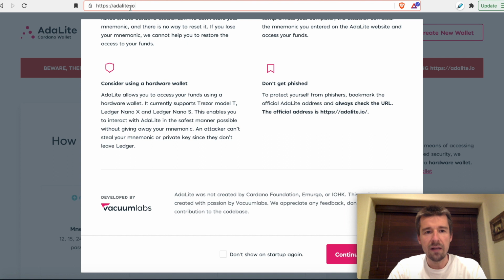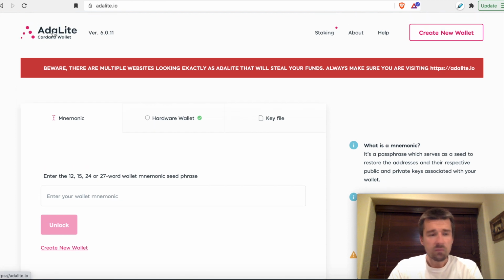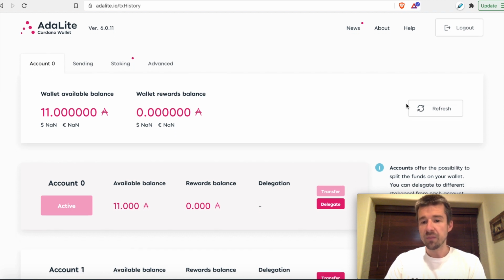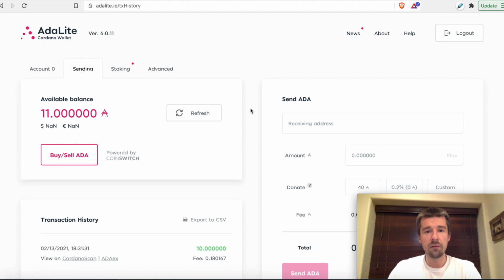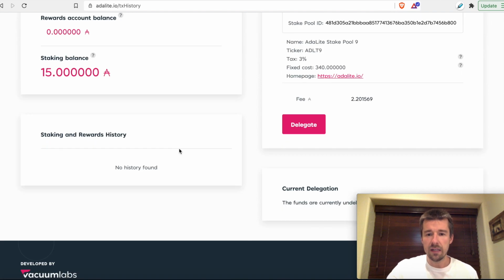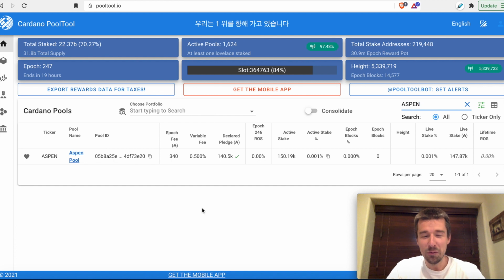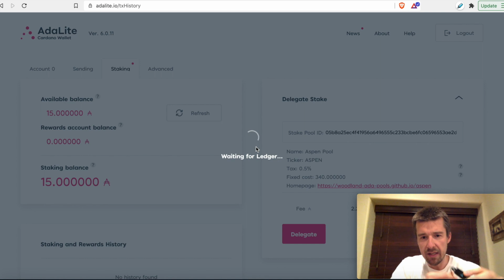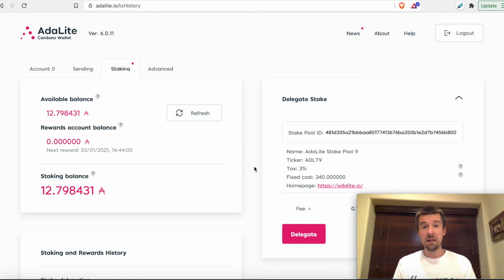Stake Cardano with Adalite - how to delegate ADA to a Stake Pool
In this video we take a look at Adalite, and how to use this clean and simple UI to manage your funds on your Cardano hardware wallet. We show how to transfer funds from an exchange to your hardware wallet, and how to delegate to your favorite stake pool.

Timestamps:
0:00 - Intro
1:05 - Visiting adalite.io
3:52 - Unlock UI with Ledger
4:18 - Walkthrough of interface
5:25 - Send test transaction
6:37 - Confirm test transaction and view new balance
7:00 - Send remaining balance to wallet
8:26 - Visit pooltool.io to see Stake Pools
9:56 - Delegate to Stake Pool